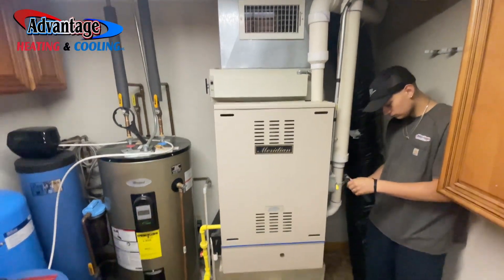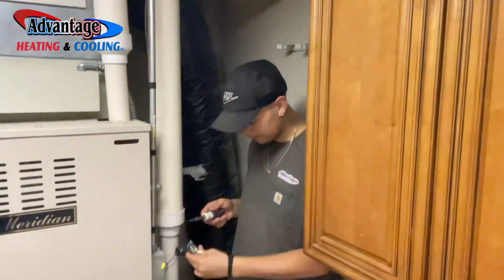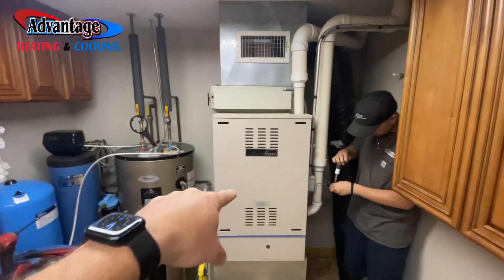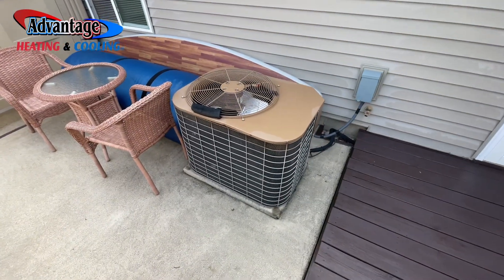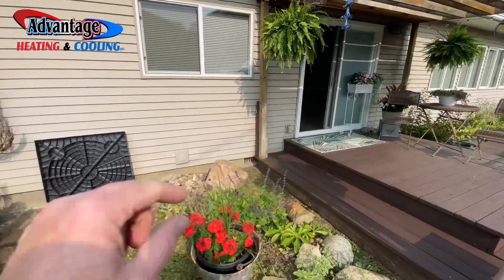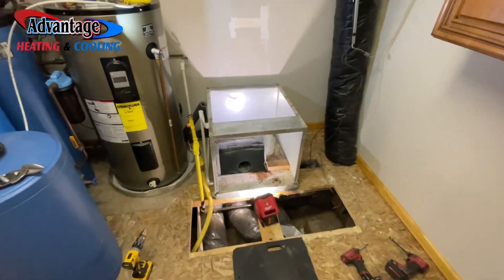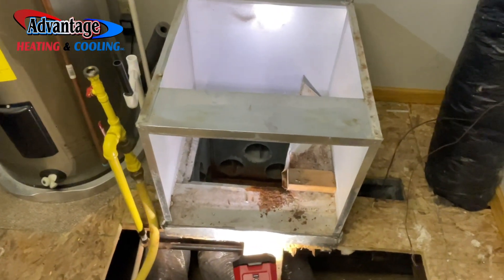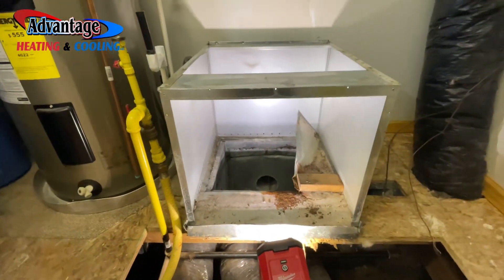HVAC system | down-flow furnace and Ac replacement Happy 4th Of July!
In this video, we'll be discussing an HVAC system, a down-flow furnace, and an AC replacement. If you need service or repairs on your HVAC system, be sure to call us! We can help you find the right system for your needs and replace any AC unit that needs replacement!

Shopping on Amazon?

OLIGHT Swivel 400 Lumens LED Work Light 14-Piece Carbide Tipped Deep Cut Hole Saw Kit HD Industrial Disposable Gloves, 8 Mil 2771-20 M18 Transfer Pump Electric Tools 2804-22 Hammer Drill Kit FUEL™ SURGE™ 1/4 in. Driver 2 Battery SC680 Clamp Meter Amp Lil’ Popper Valve Core Removal Tool G5 Twin Recovery Machine 7in1 Flip Socket Technologies Maximum Strength Condenser Cleaner CALGON 4774-0 Coil Gun Sprayer With Quick Connect Hose Nozzle Big Blu Micro Leak Detector 1 Qt

Need a website for your contracting business? Check out Footbridge Media for their fantastic special on a website and SEO services for only $249/month!